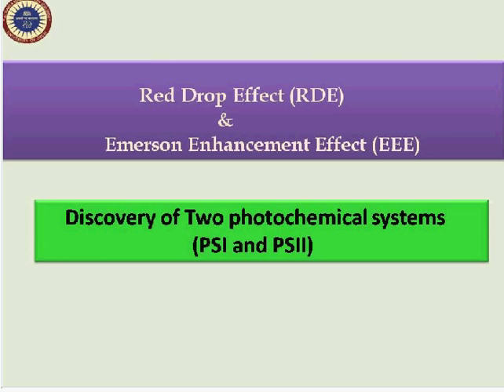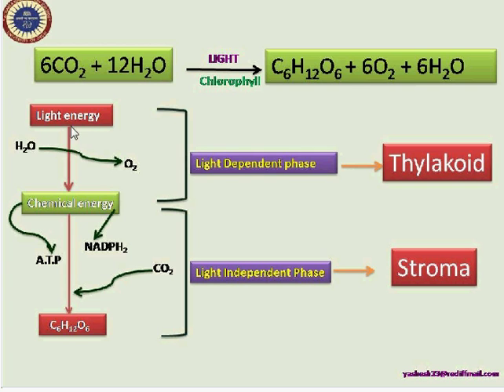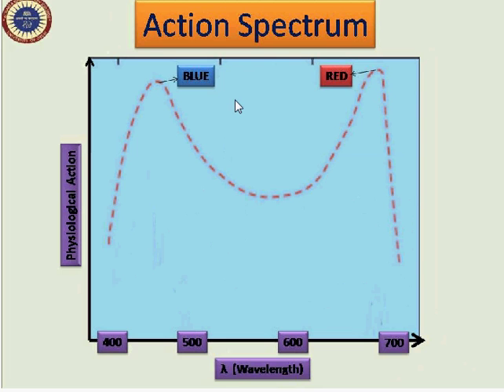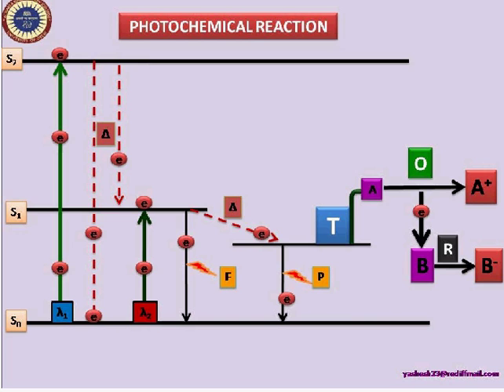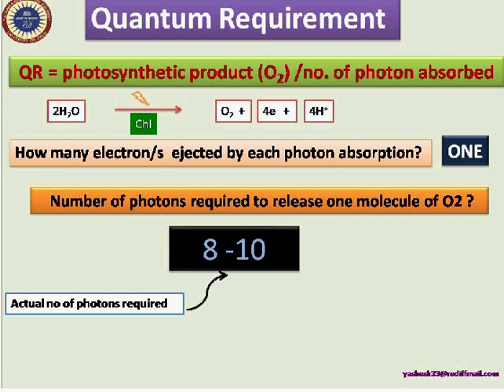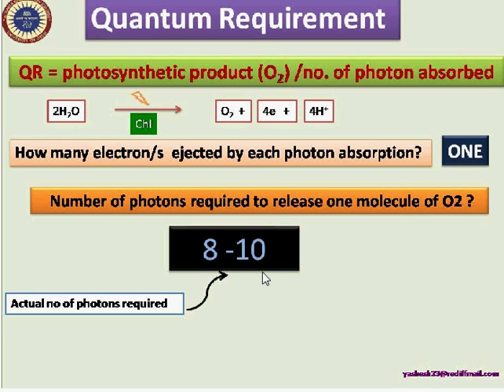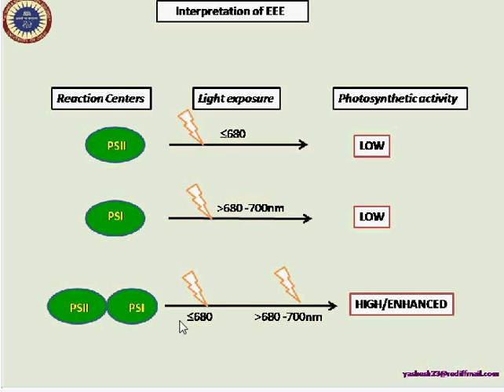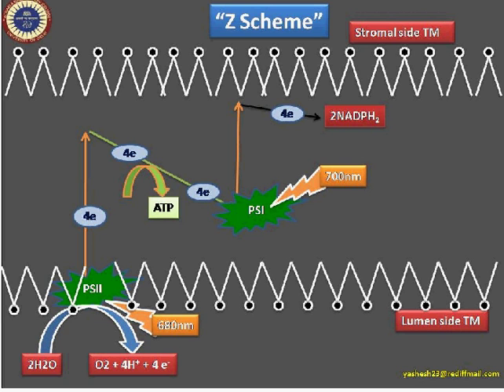Photosynthesis: Red Drop and Emerson Enhancement Effect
These are two important experiments which ultimately established that two photo systems PSII and PSI act together to convert light energy into chemical energy. This chemical energy includes ATP and NADPH2